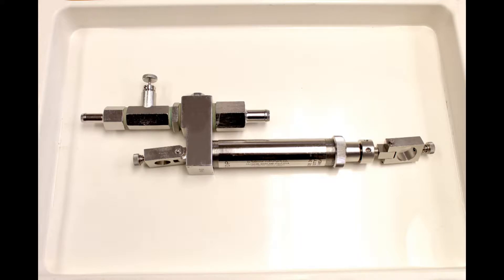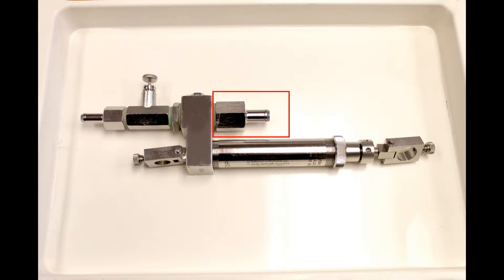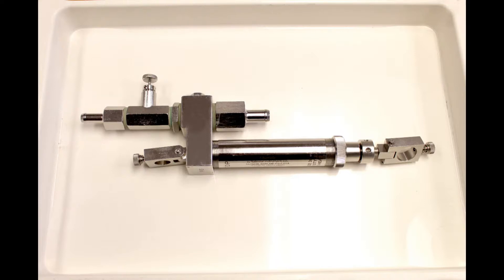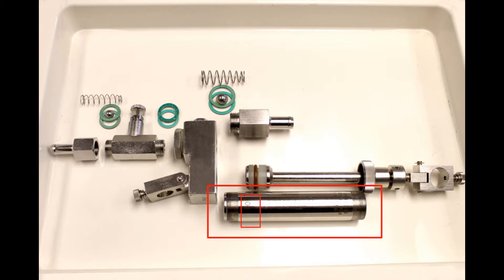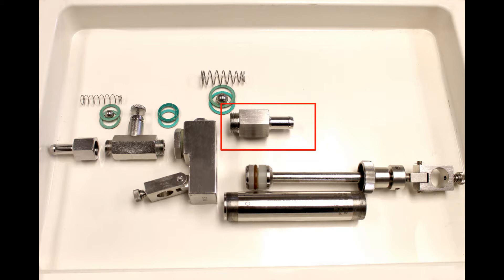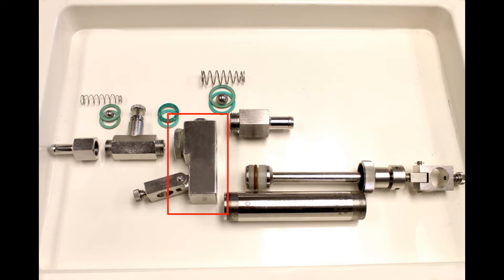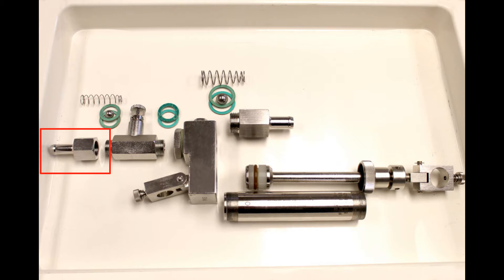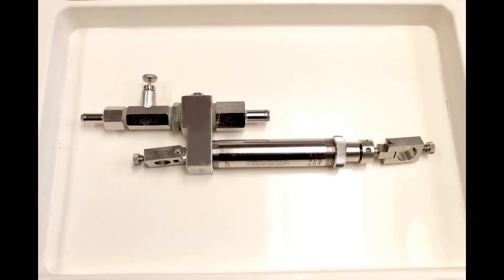FILAMATIC - Piston Pump Components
- Brief review of the different components of a FILAMATIC piston pump.